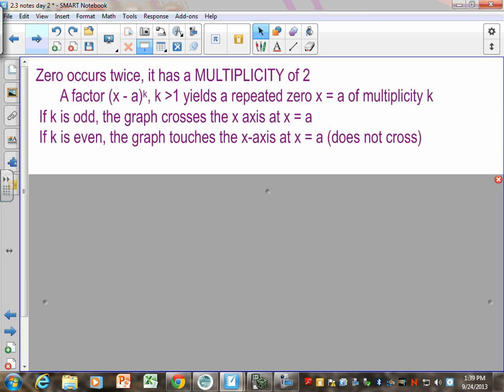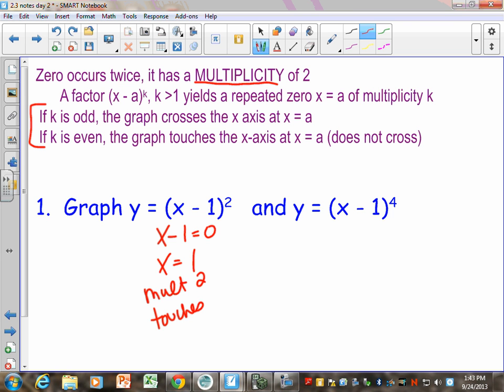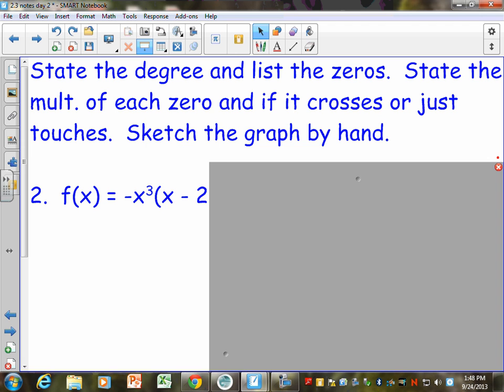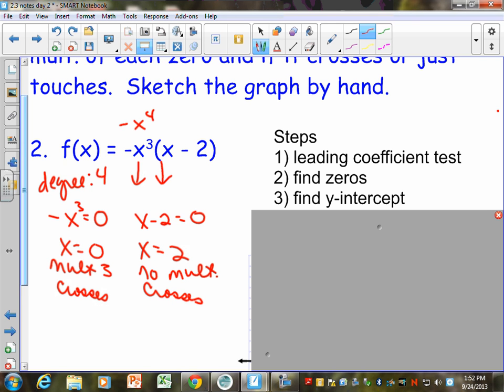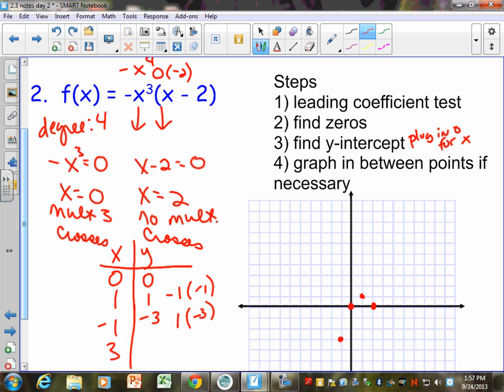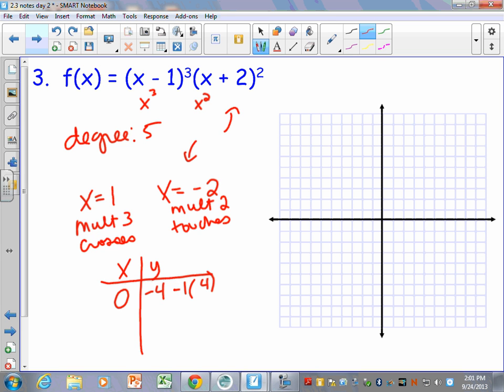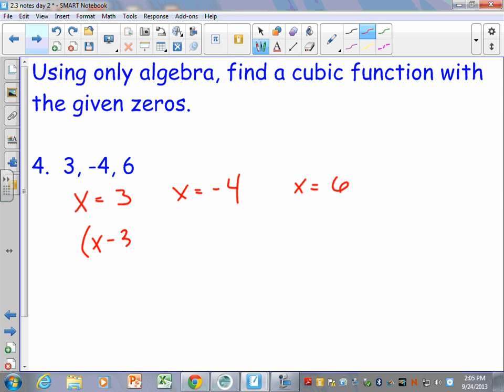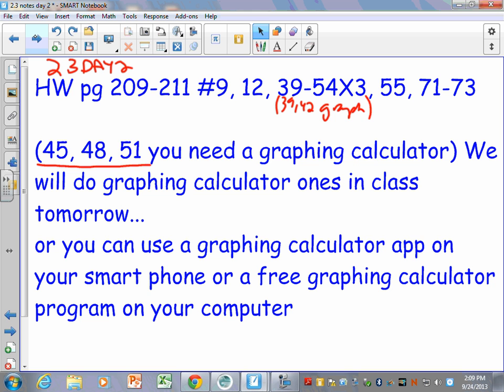2 3 Day 2 Precalculus